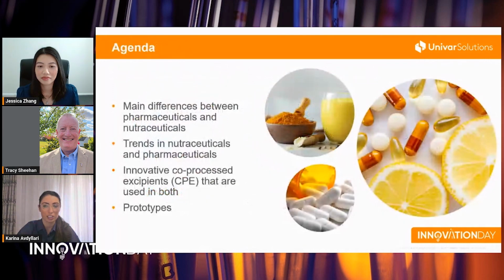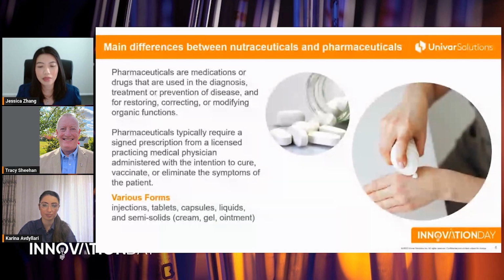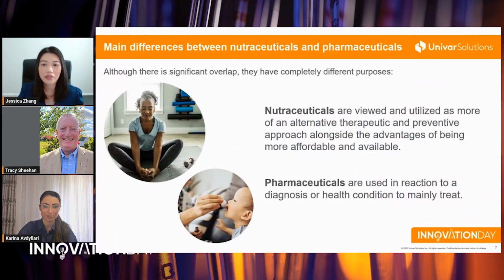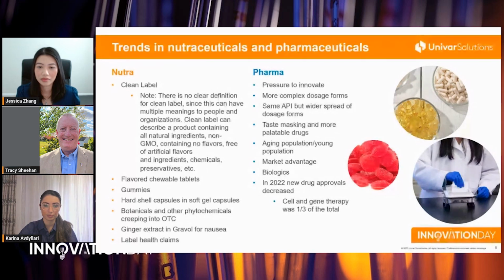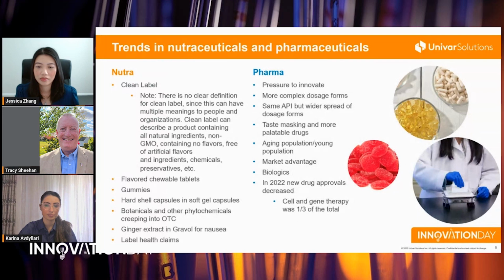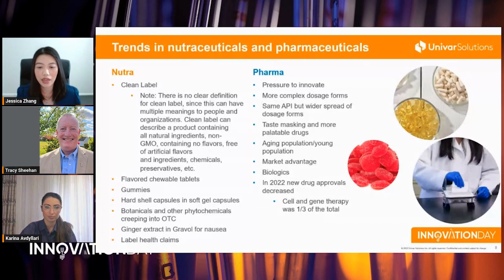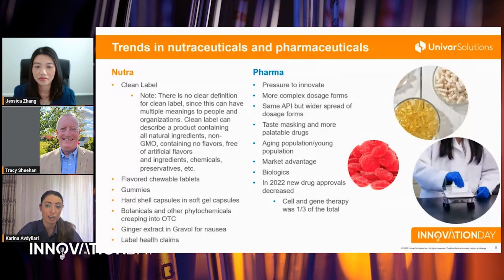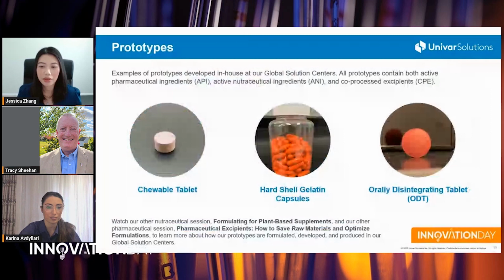Formulating Nutraceuticals versus Pharmaceuticals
What is the main difference between pharmaceuticals and nutraceuticals in regards to formulation and ingredients?

In this roundtable discussion, our technical specialists from Univar Solutions explore trends in nutraceuticals and pharmaceuticals, how innovative co-processed excipients (CPE) are used in both, and much more regarding innovation in these market spaces.